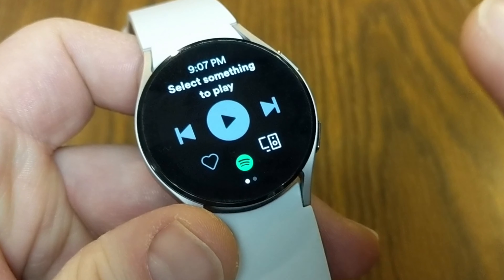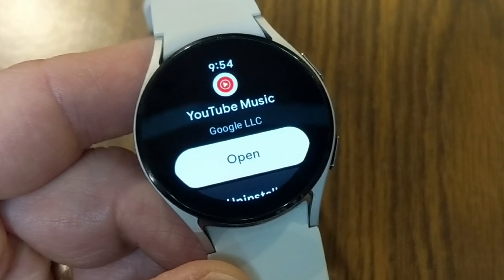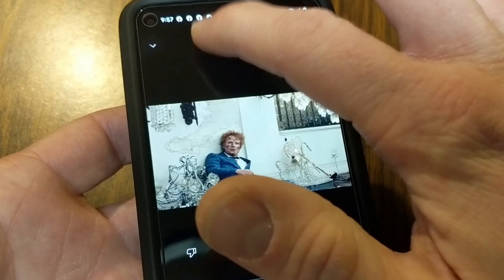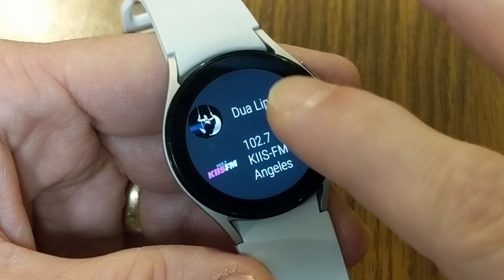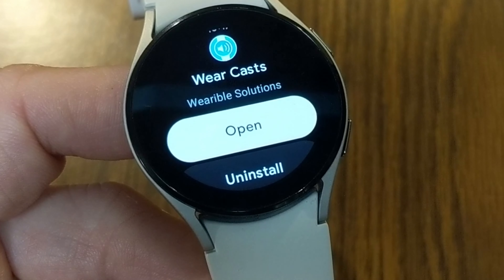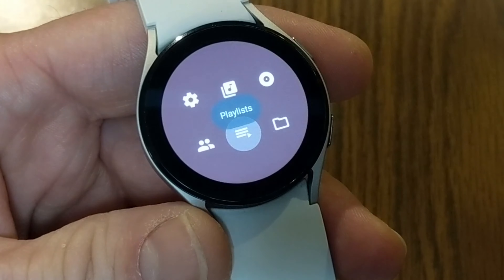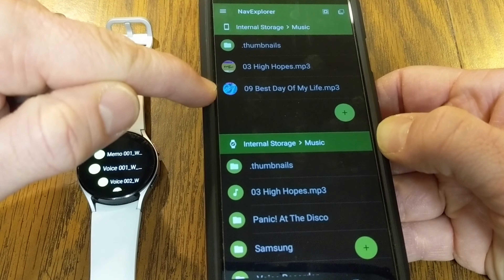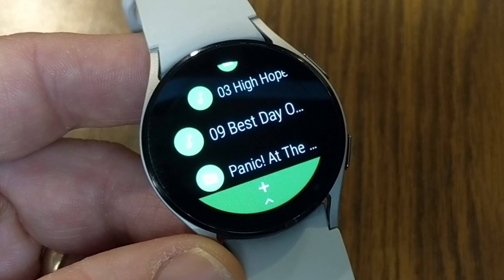Galaxy Watch 6 / 5 / 4 TOP 10 Best FREE Apps For Music (Useful Wear OS 3 Apps You Must Install!)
I’m showing you my Top 10 Best FREE Galaxy Watch 6 / 5 / 4 Apps for Music (Wear OS 3 Apps!) These are my Top picks for the best Galaxy Watch most useful apps for music.  I not only show you my top free music apps but also how to use them and their features.  These apps may not be available in all areas or countries.
This video is part of a Galaxy Watch Best Apps Series of videos that are linked down below that show you the best productivity apps, music and entertainment apps, game and puzzle apps, and health and fitness apps.

Let me know which Galaxy Watch apps are your favorite in the comments!

👇👇 PRODUCT LINKS 👇👇
SAMSUNG Galaxy Watch 6 40mm
SAMSUNG Galaxy Watch 6 44mm
SAMSUNG Galaxy Watch 4 Classic 42mm
SAMSUNG Galaxy Watch 4 Classic 46mm

APPS COVERED IN THIS SAMSUNG GALAXY WATCH VIDEO:

► 0:01 GIVE THIS VIDEO A THUMBS UP FOR TIMESTAMPS!
► 0:55 App #1 - Spotify
► 3:38 App #2 - Pandora
► 4:48 App #3 - YouTube Music
► 8:16 App #4 - iHeart Radio
► 10:52 App #5 - Shazam
► 12:07 App #6 - Wear Casts
► 14:15 App #7 - Music for Galaxy Watch
► 15:10 App #8 - NavMusic
► 15:56 App #9 - Adding Tracks Using Galaxy Wear
► 16:59 App #10 - NavExplorer
► 19:55 Final Thoughts